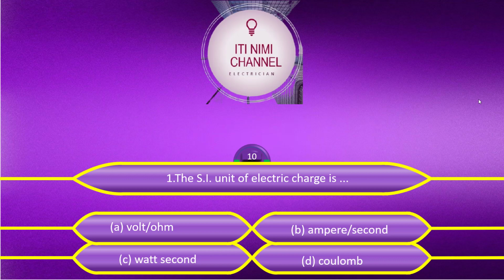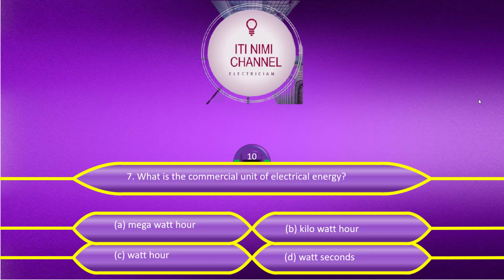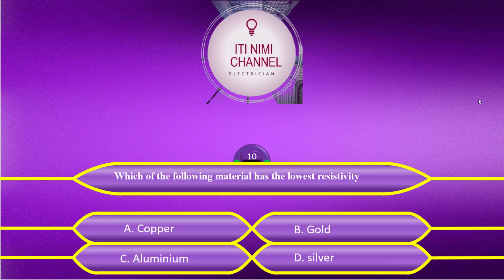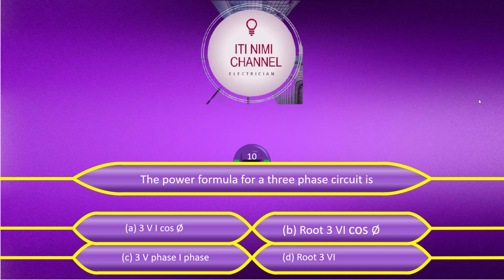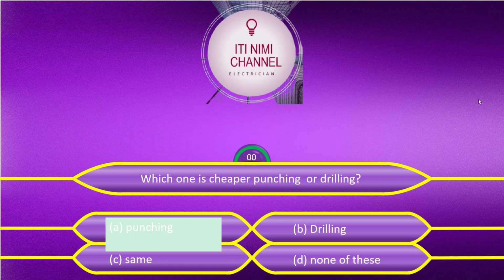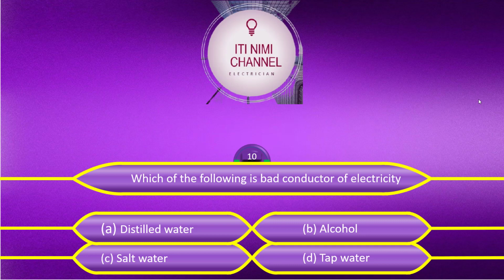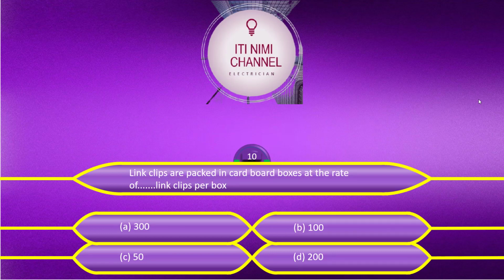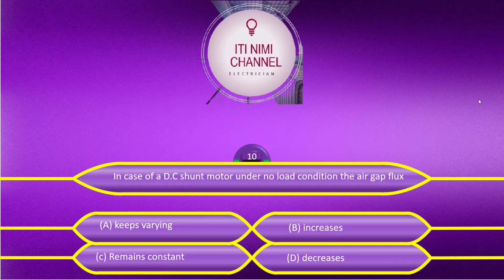ITI Govt Job Preparation: Mastering Multiple-Choice Questions (MCQs)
iti govt job preparation